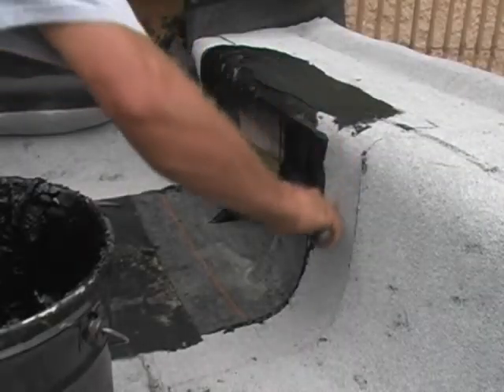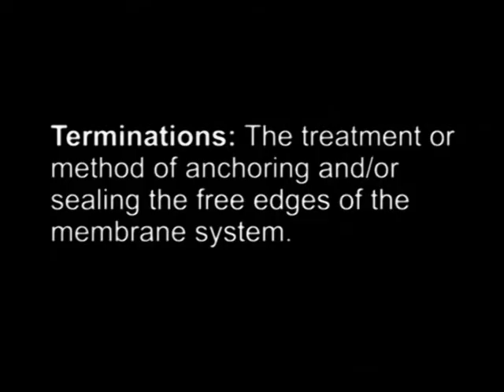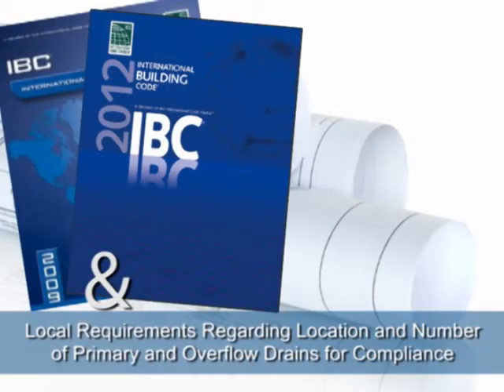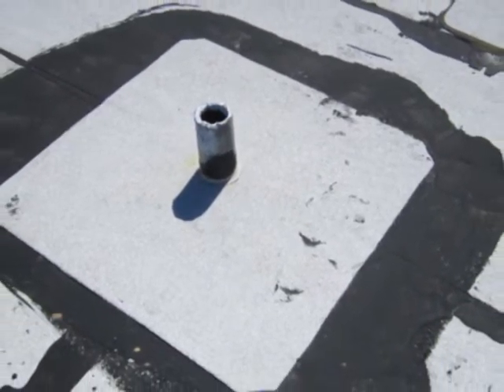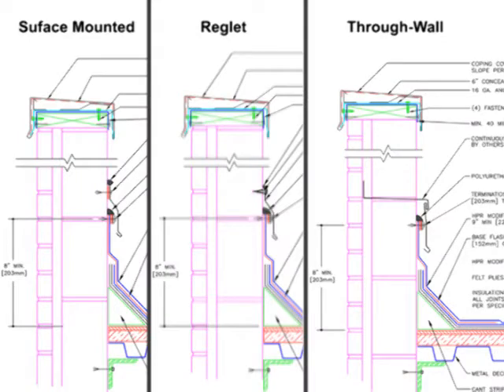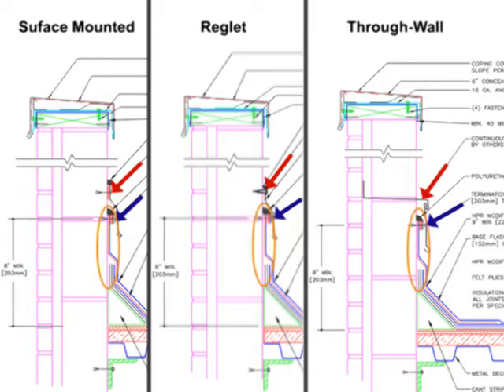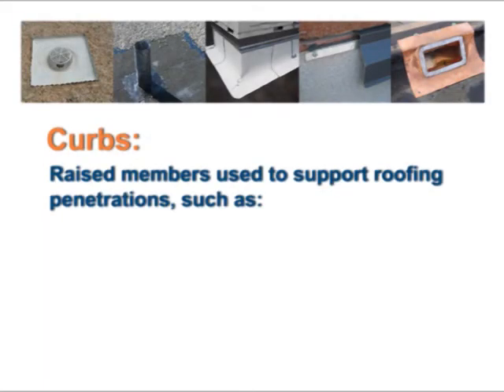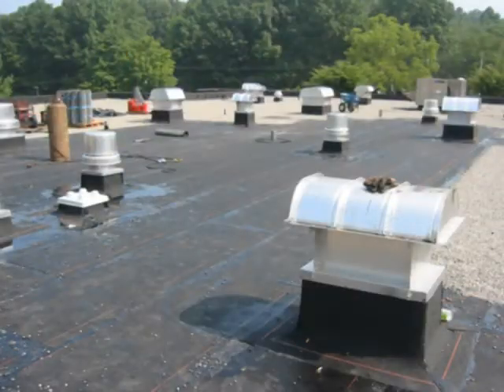Installing Modified Roof Flashing Details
Garland Roofing professionals show how to properly detail a plumbing stack (lead), wall flashings (general), curbs (equipment and roof hatch), and drains (internal and scupper) on a modified bitumen roof system.